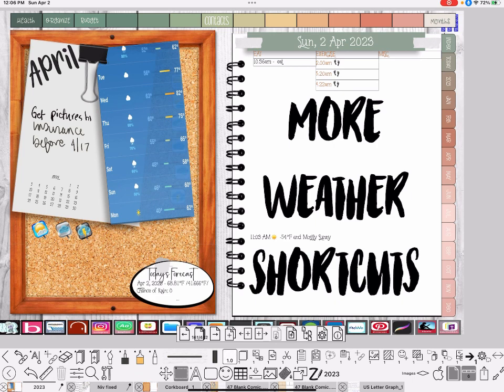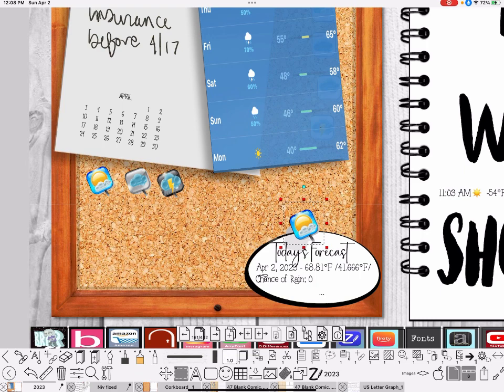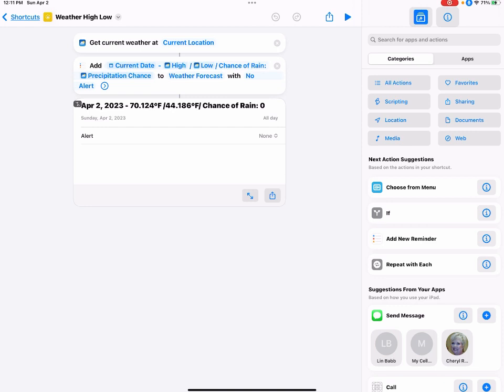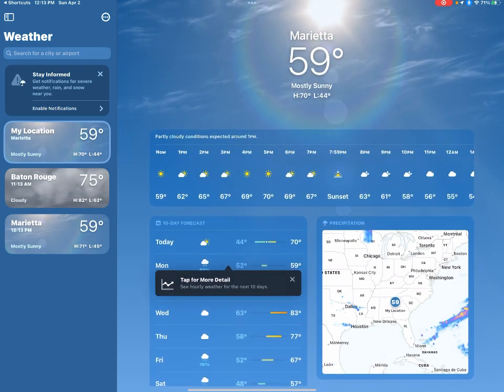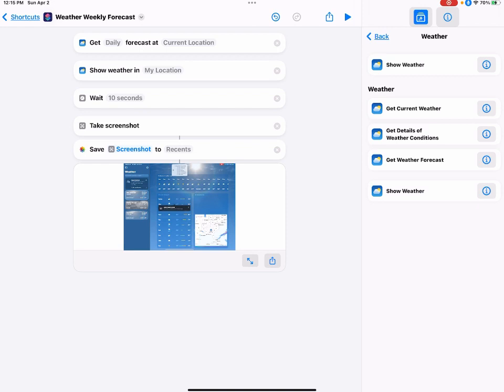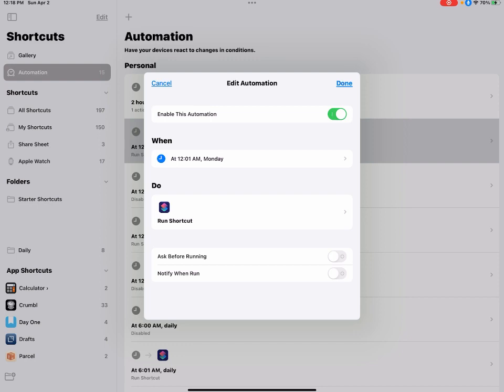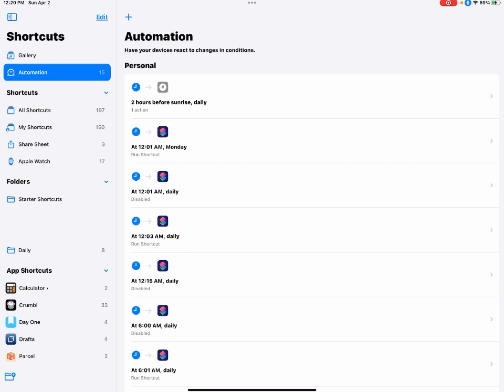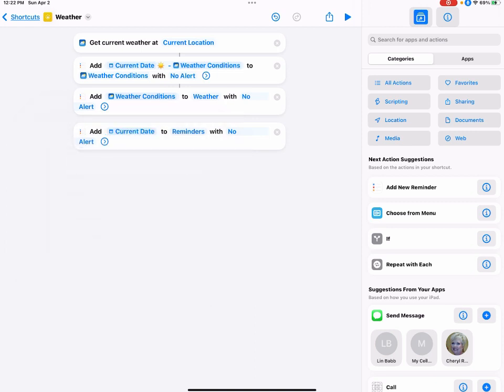Create Your Journal/Planner Yourself - More Weather Shortcuts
This channel is just me showing how I use ZoomNotes on a daily basis, (VERY UNPOLISHED and unedited !).